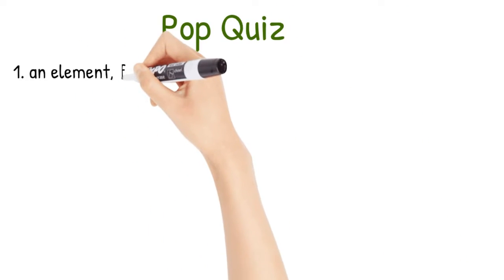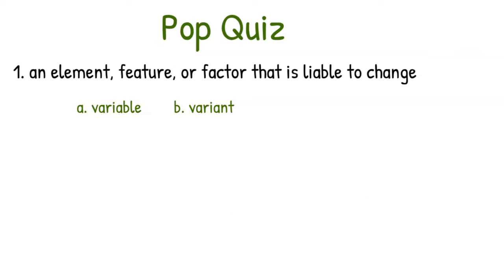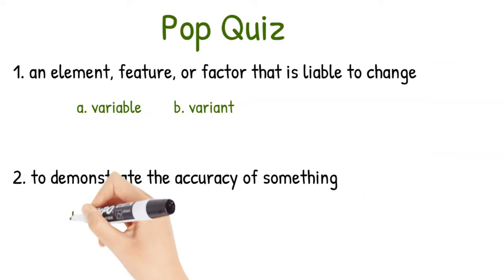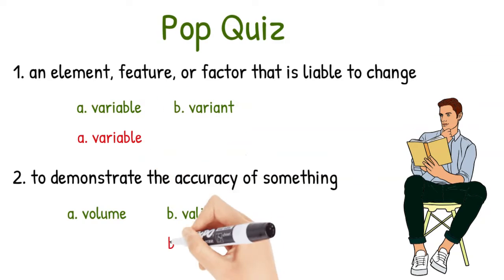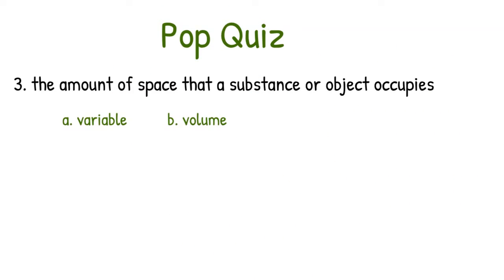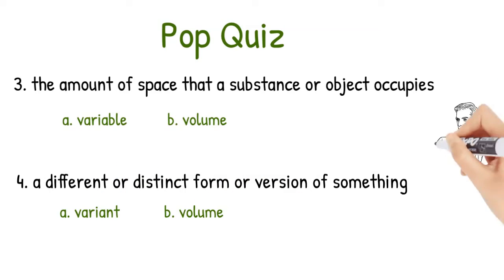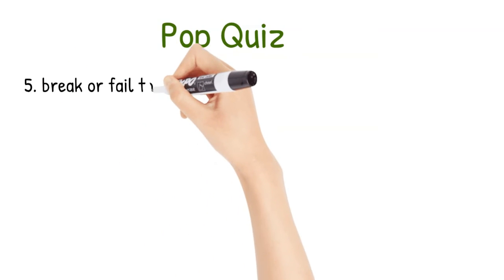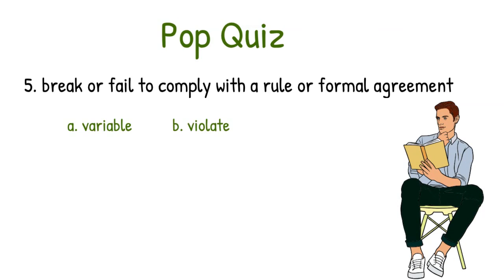English Words Test Yourself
Do you Know these English vocabulary?
Test yourself to see how well you know these English words.  Learning English words can be hard work.  If you can do it in a fun, interactive way then it will increase your desire to learn more and therefore grow your English vocabulary. It is great listening practice too. Canadian pronunciation.